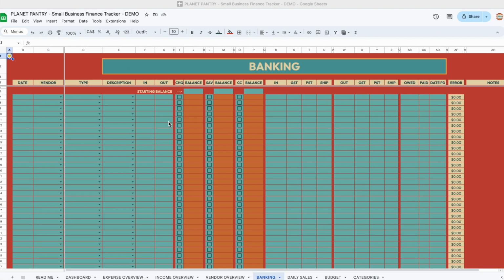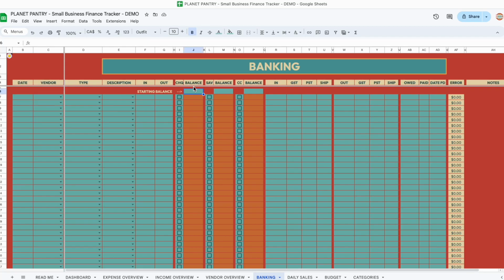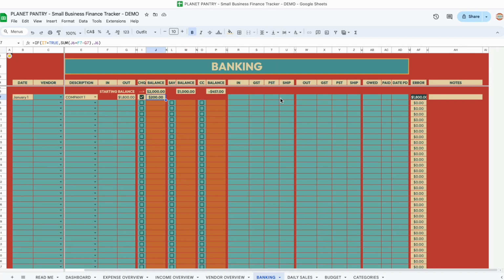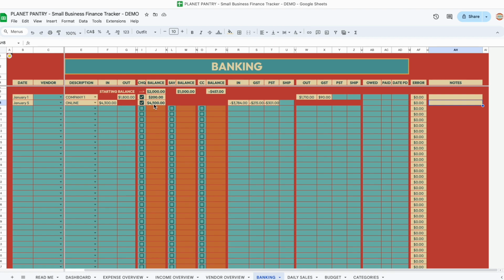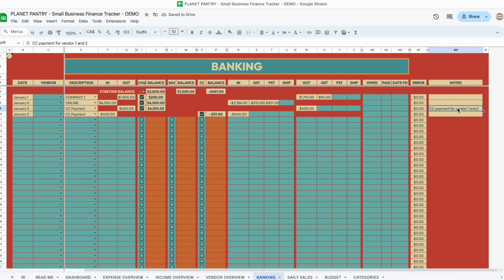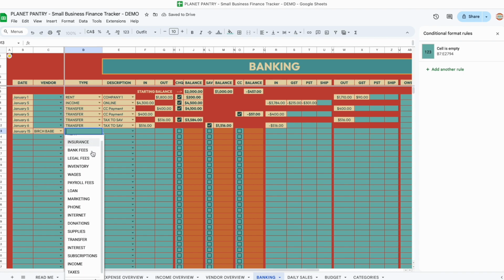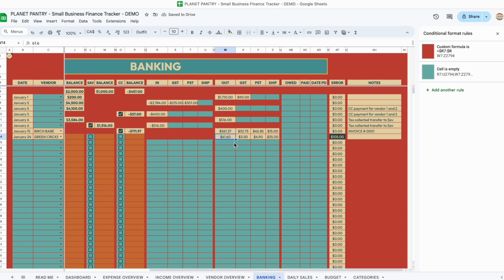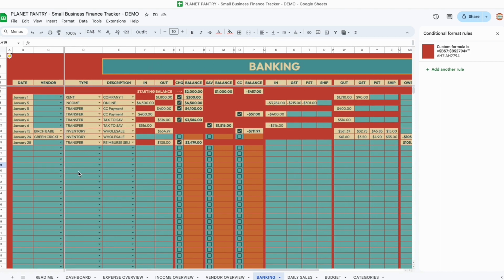Small Business Finance Tracker Walkthrough Part 4: Banking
Part 4/9

Learn hoe to fill in your BANKING sheet so your entire tracker can be filled out accordingly.